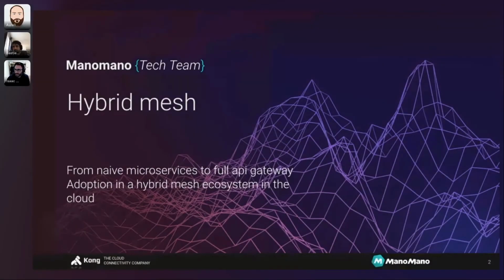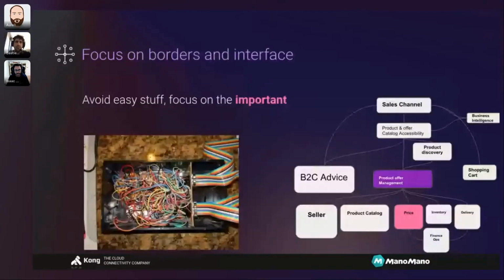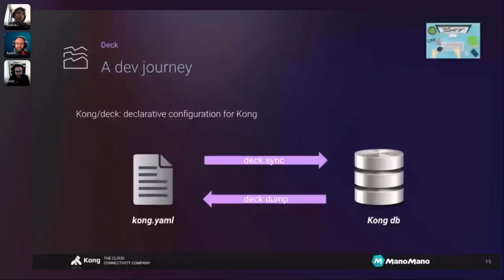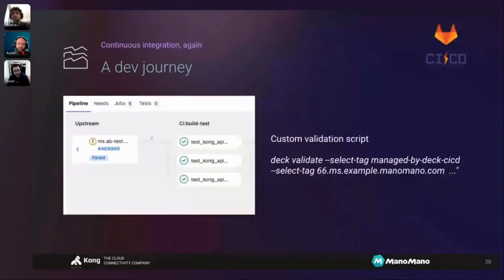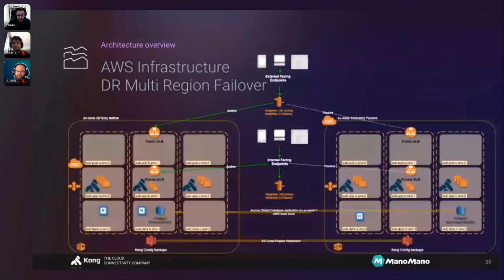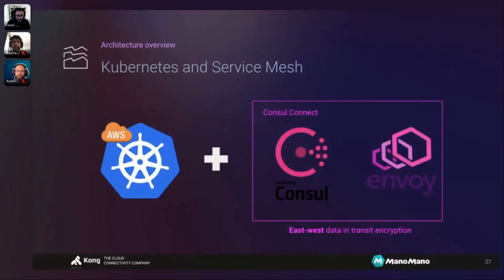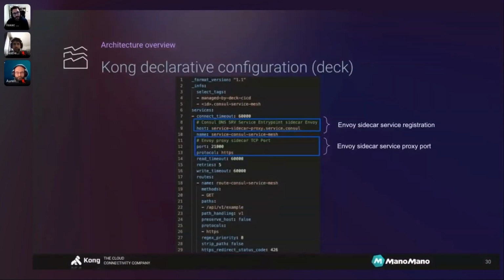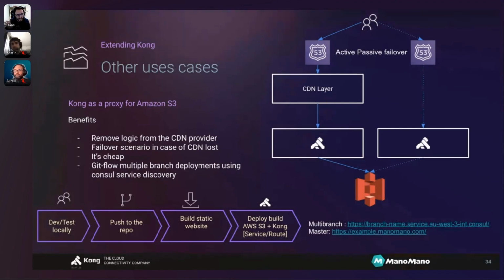Native Microservices to Full API Gateway Adoption in a Hybrid Mesh Ecosystem [Destination: Scale]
ManoMano is a french DIY marketplace that faces scalability issues due to its hyper-growth — 100% growth in 2020 to €1.2 billion. To tackle this challenge, their website has slowly transformed from a “classic” backend application serving html to a microservices-based architecture.

In this talk from Destination: Scale, Isaac Dominguez - Site Reliability Engineer, ​Aurélien LAJOIE - Head of Architecture, Core and Platform ​and Bastien Lacombe - Software Developer at ManoMano show how Kong, first used as a classic gateway component, has progressively become a key element in our infrastructure and helped us deploy a hybrid mesh ecosystem in the cloud.

They also discuss the importance of a DDD approach to drive API vision instead of a simple microservice migration.  And how they quickly adopted Kong across all their teams by providing the vision, tooling and autonomy to each developer and SRE. Plus where they are today with a hybrid mesh ecosystem in the cloud and how Kong helps sustain their growth and cloud adoption.